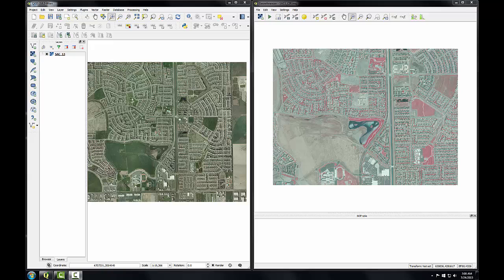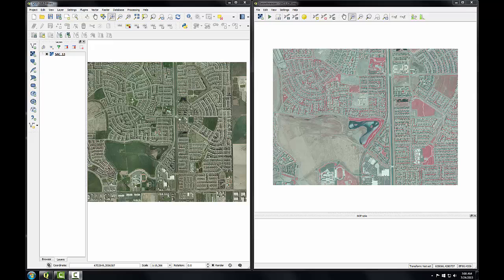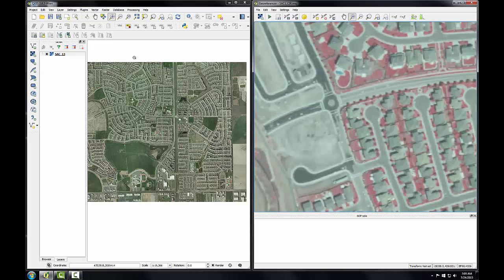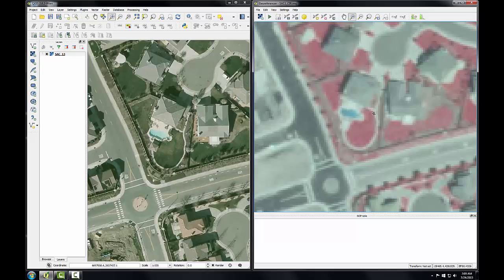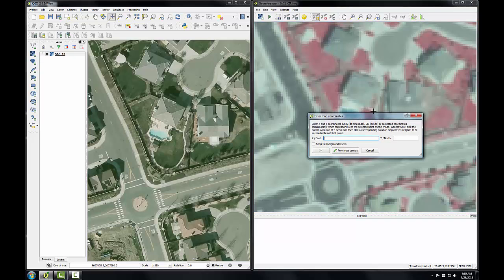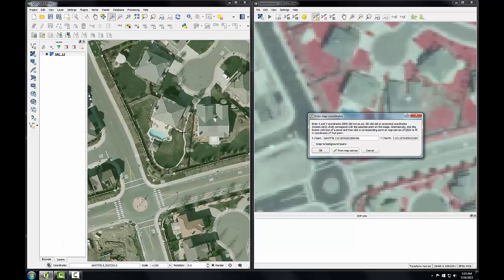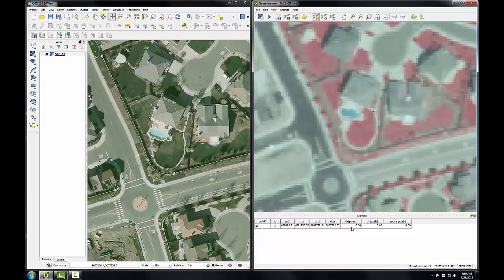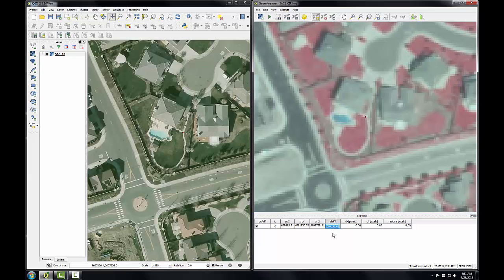GST105 Lab4 Task2